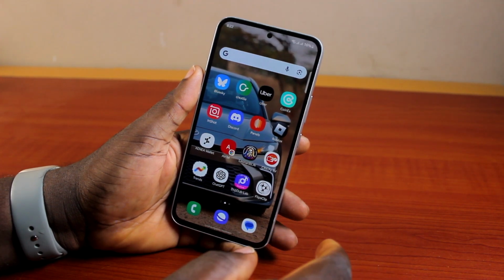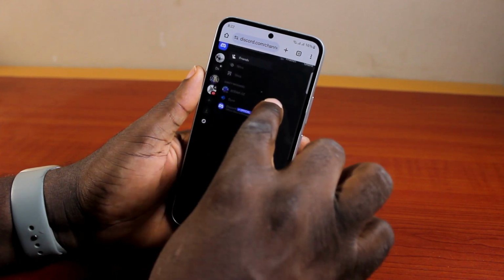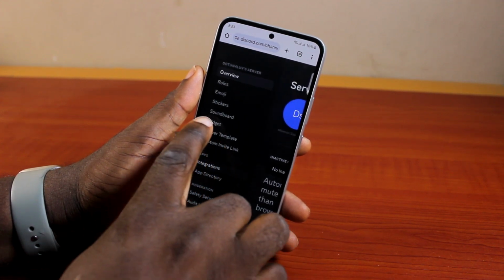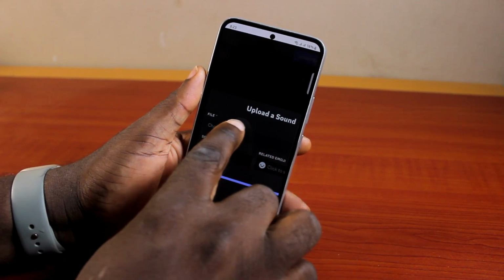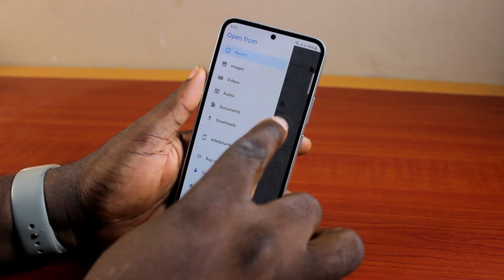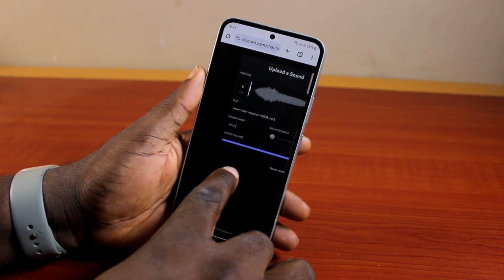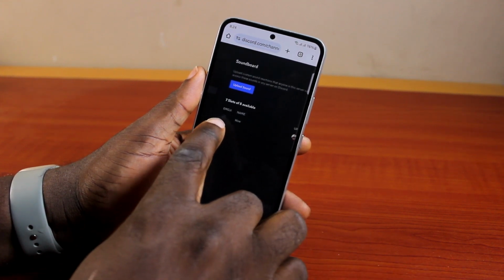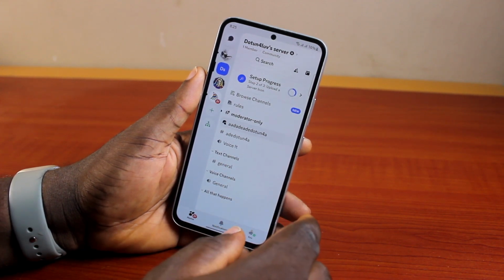How to Add and Use Soundboard Sound on Discord Mobile